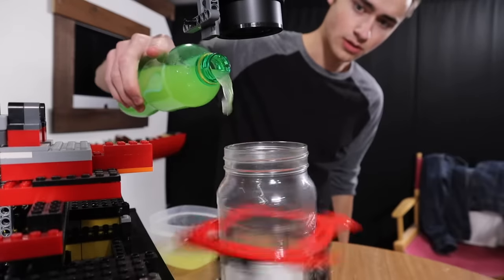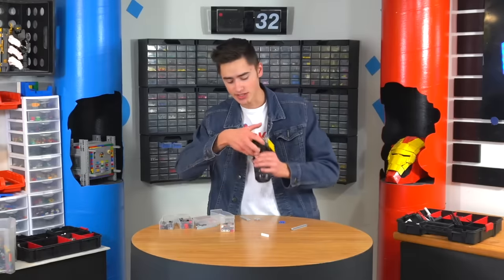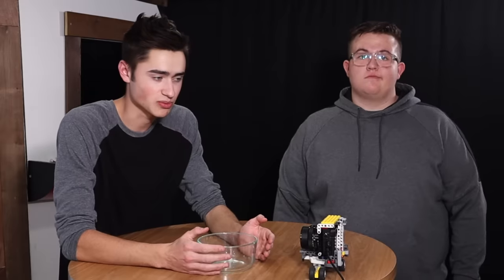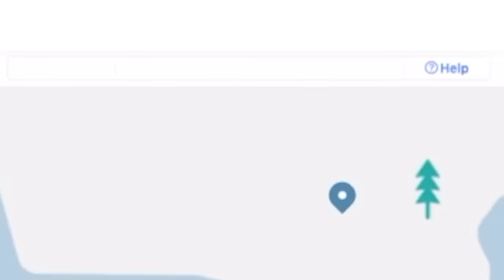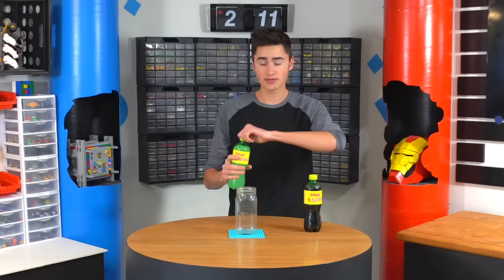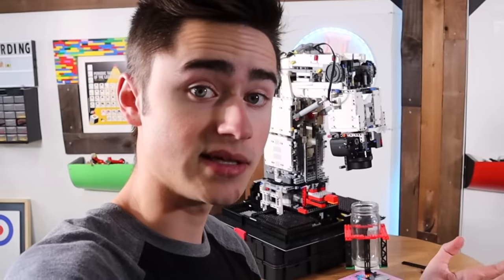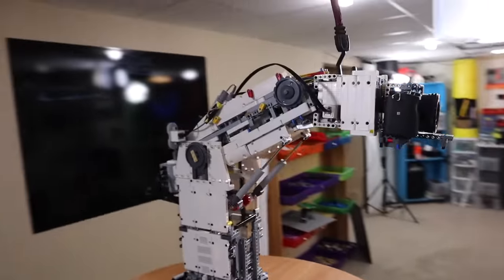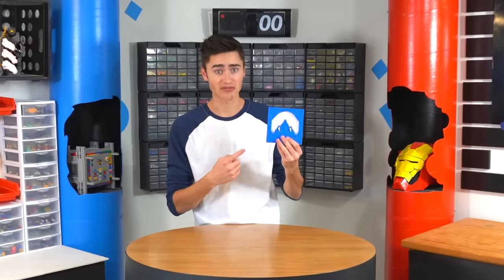I Made a Video sing Only LEGO!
In this video, I make a product commercial for a "made up" soda brand using ONLY LEGO camera gear. This means if I need a tripod, I have to build one. If I need a camera slider, I have to build that. Almost everything behind the scenes of this commercial HAS TO BE LEGO... so will it work?

Hey @danielschiffer could you please rate my commercial in the comments lol?